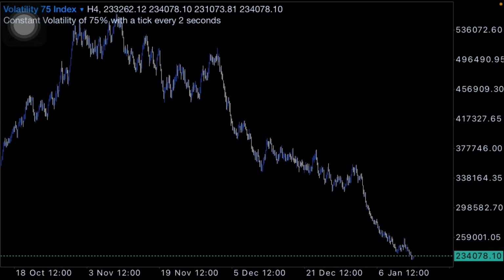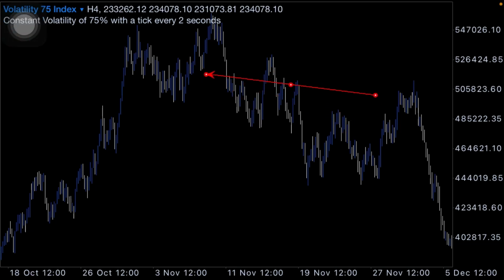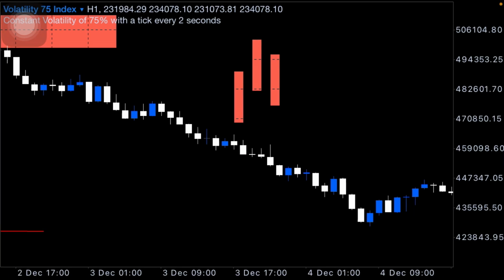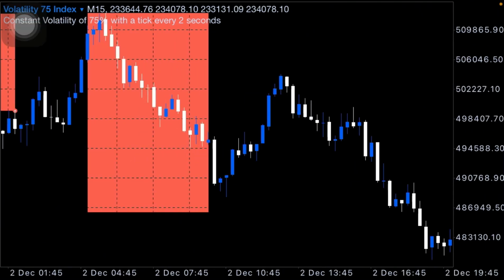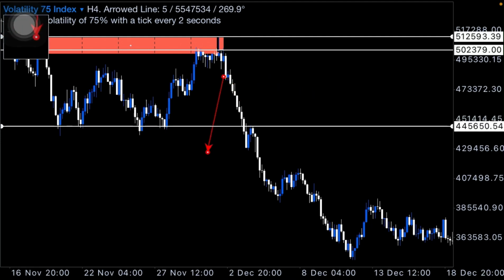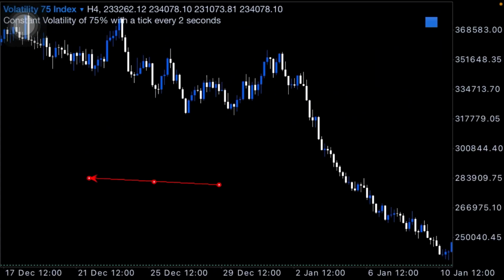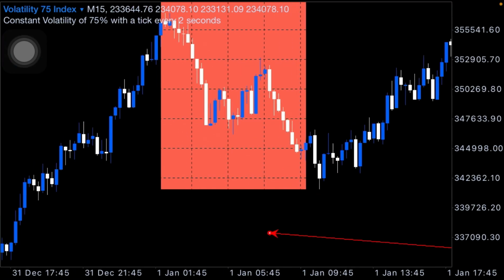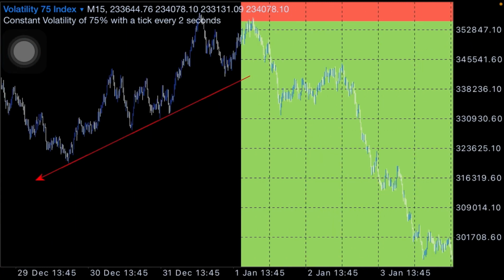A wining forex trading setup to change the forex trading game for you.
I have found amazing profitable forex trading setup that is guaranteed to give you a high win rate and insane risk to reward ratio. Watch the video careful to the end, back test and see if it really the forex trading game changer.

1. This forex trading setup is only back tested on synthetic volatility indices and yet to be tested on other forex trading pairs like crypto currency, currency pairs, indices etc.

2. It shouldn’t be executed in any other way except what is illustrated in the video, if a true reflection of the hype is to be achieved.